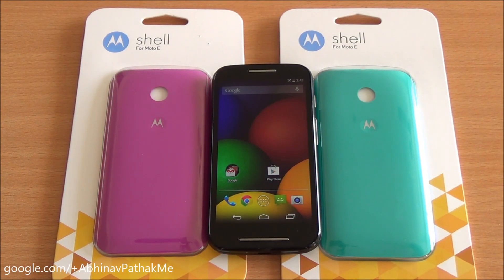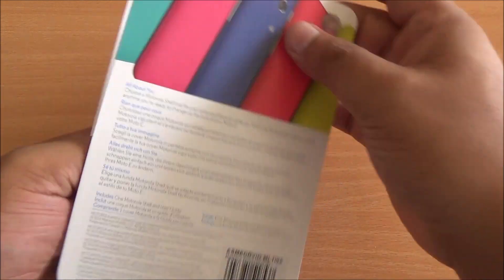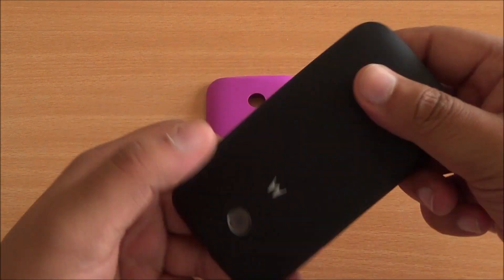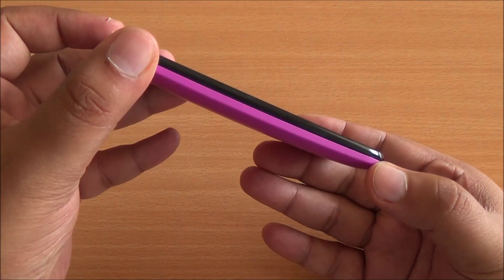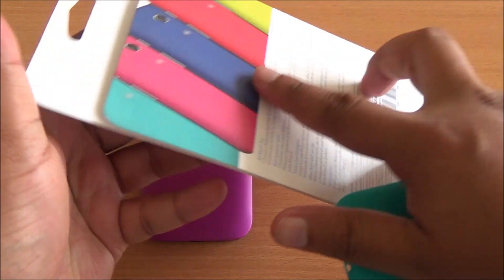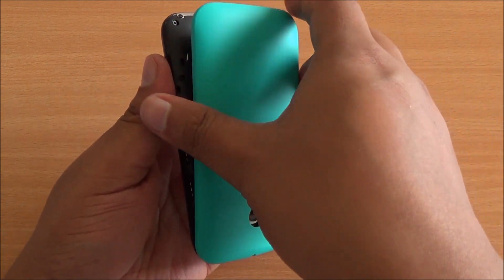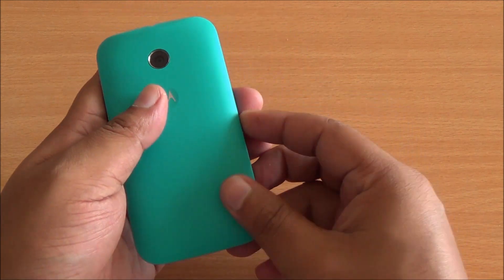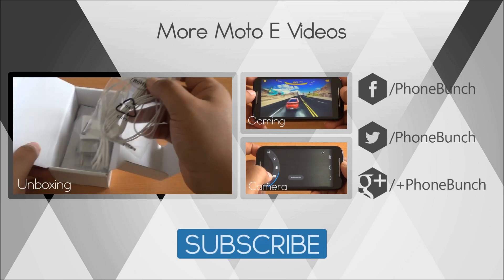Moto E Shells, Back-covers Overview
Moto E Shell Covers unboxing in Violet and Turquoise colors with a hands-on overview. Moto E comes with replaceable back-covers, and you get to choose from 9 colors to replace it with.